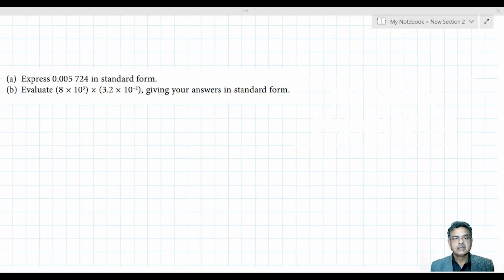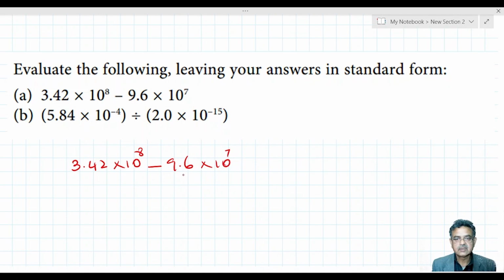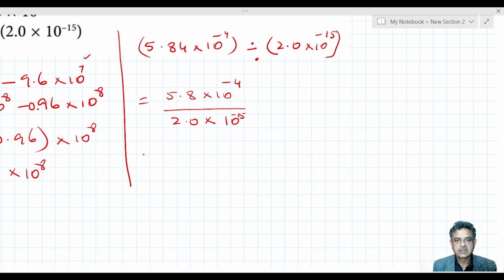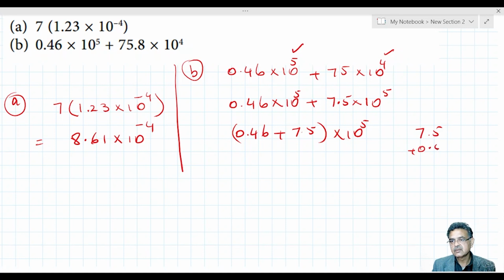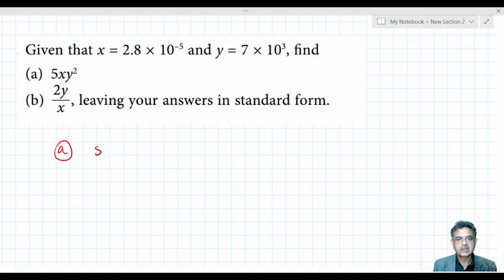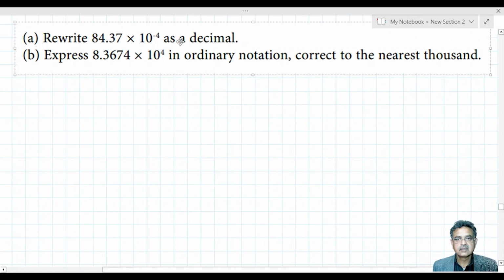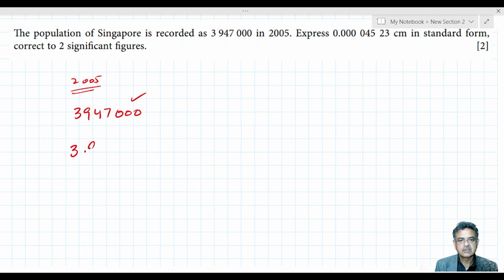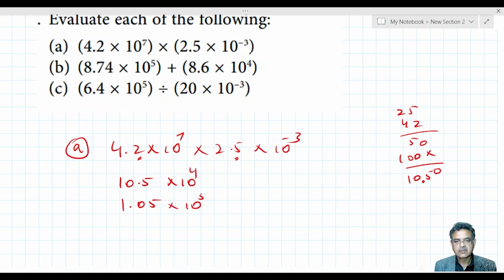O-LEVELS Mathematics (4024) 024-STANDARD FORM (PRACTICE QUESTIONS)